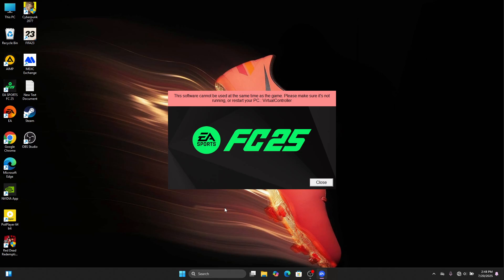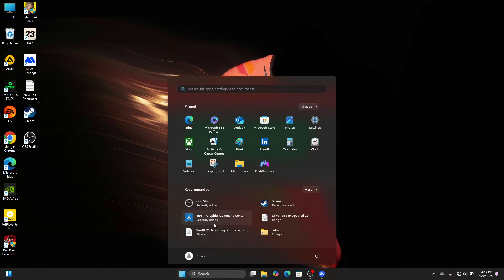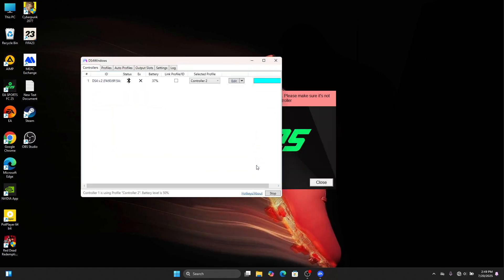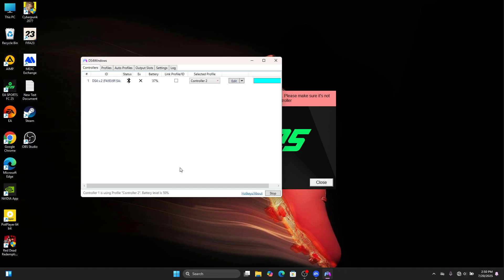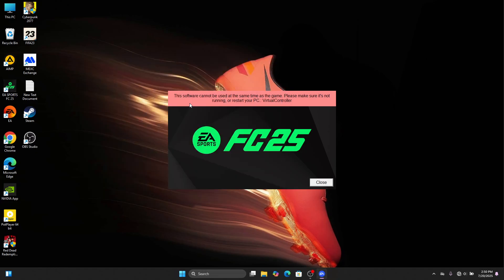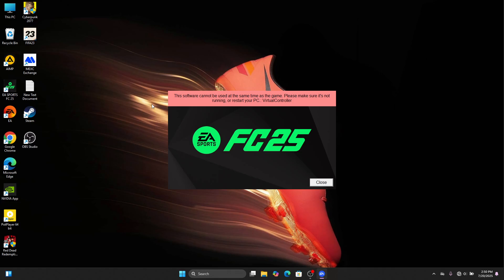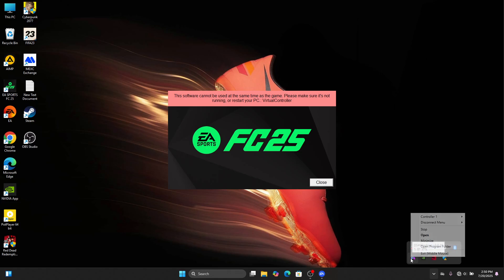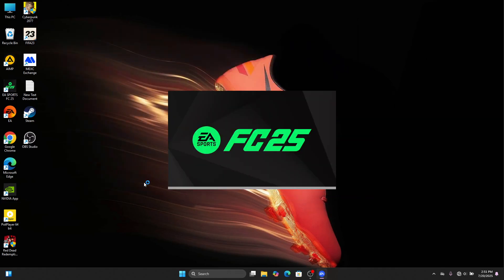How to Fix FC25 VirtualController Error | THIS SOFTWARE CANNOT BE USED AT THE SAME TIME AS THE GAME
This video shows how to fix FC25 Vitual Controller for DS4 Windows.